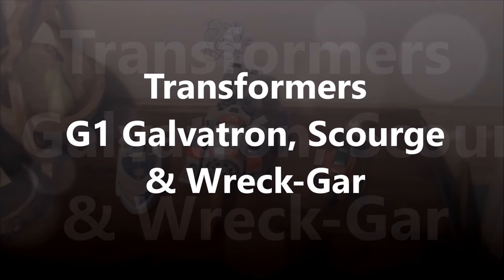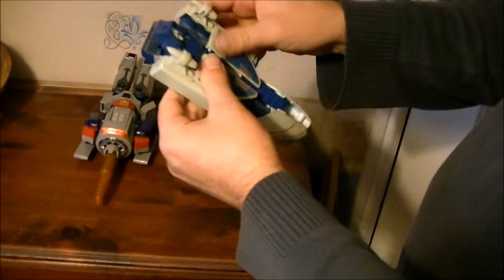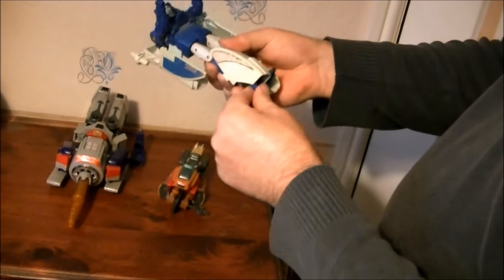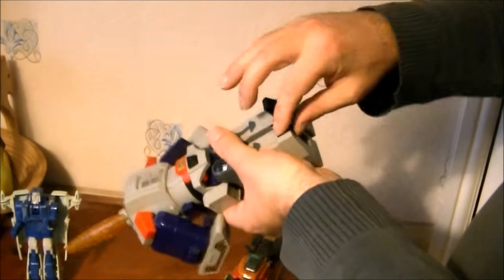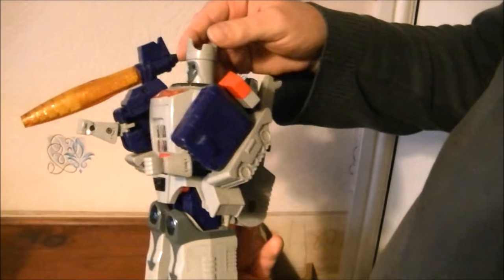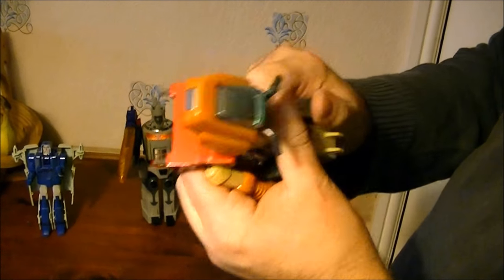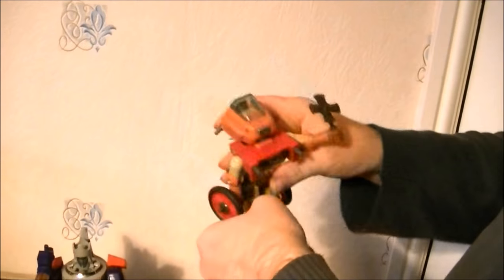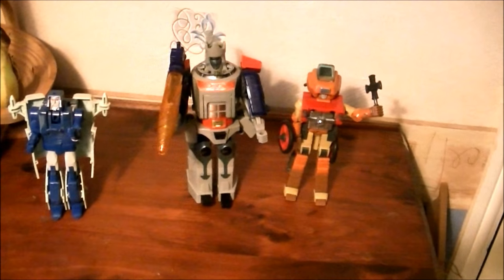Peteman Reviews Transformers G1 Scourge, Galvatron & Wreck-Gar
In this next "on tour" episode I review the G1 releases of Scourge, Galvatron and Wreck-gar, all from the 1986 movie